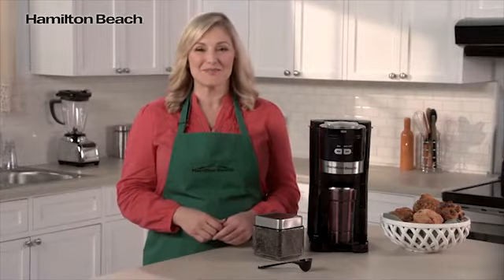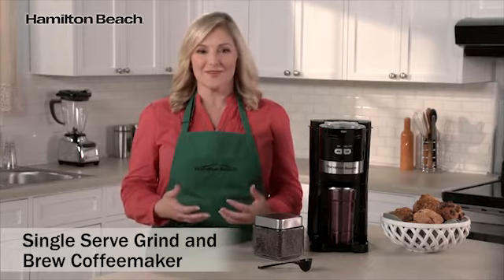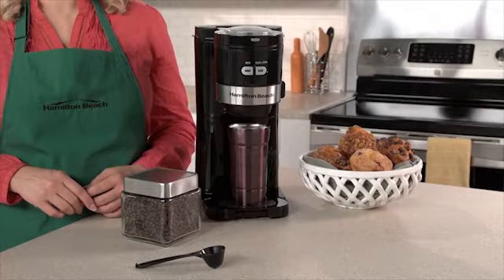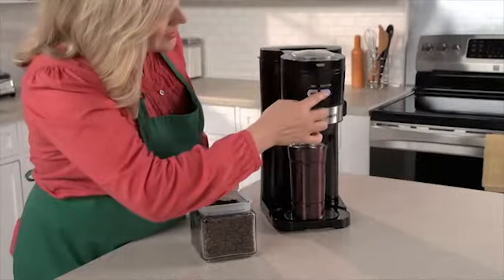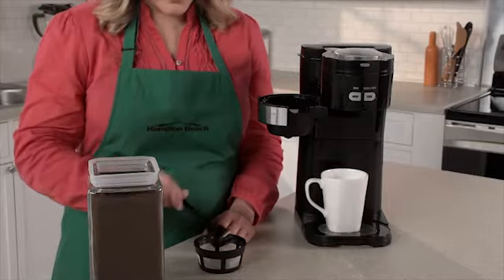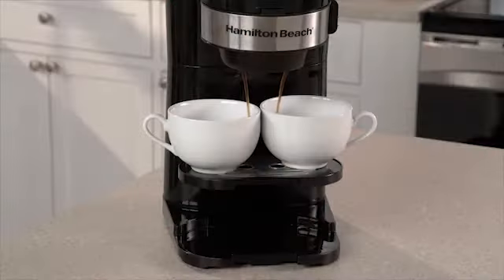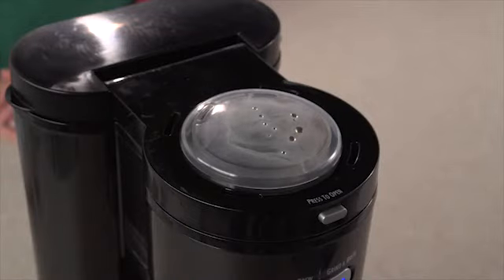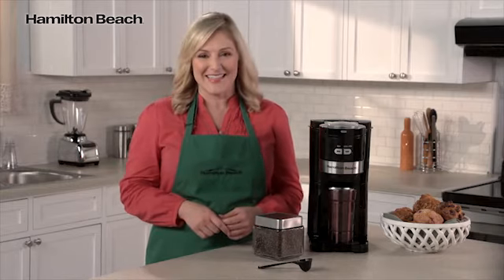49989C Grind and brew single serve coffeemaker